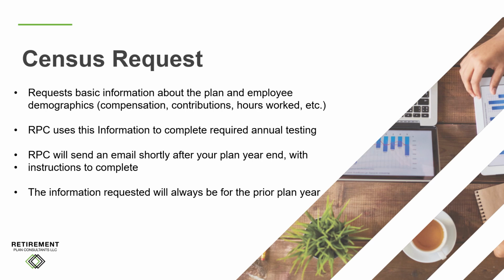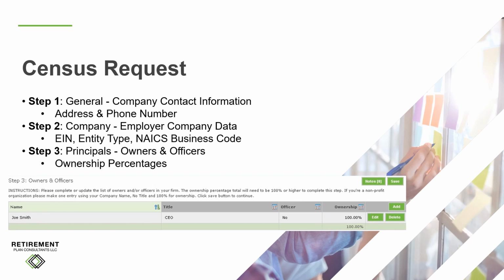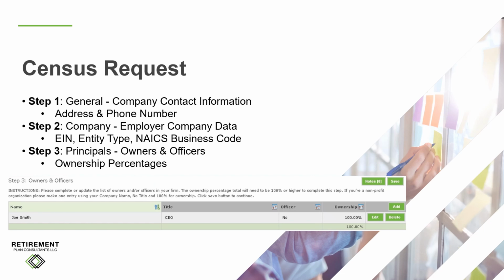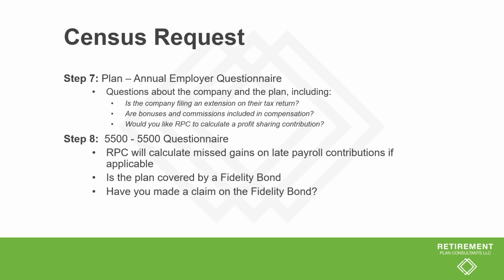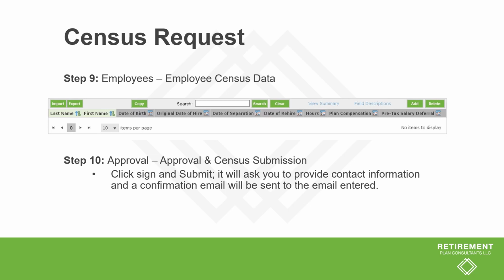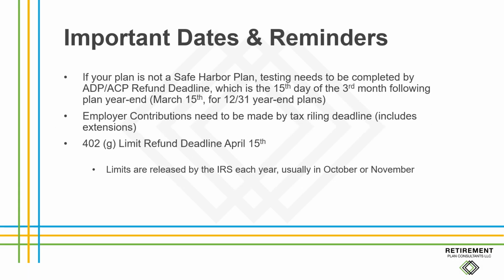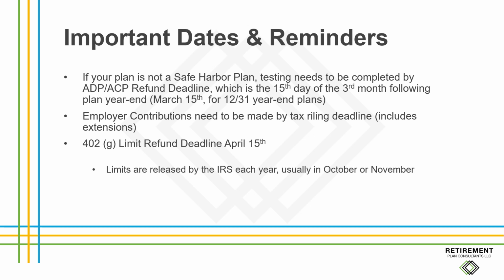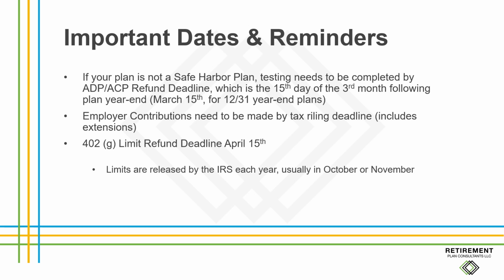What to Expect at Year-End